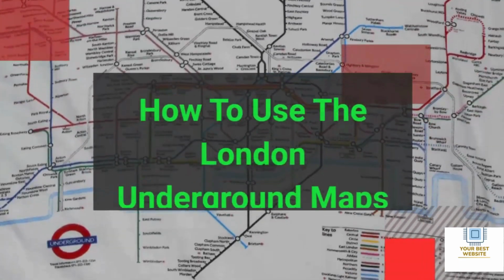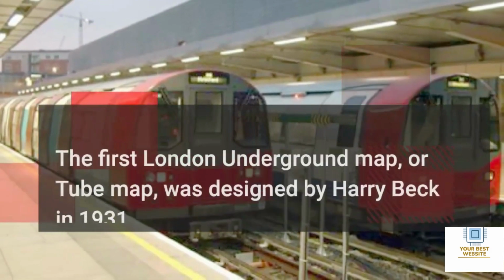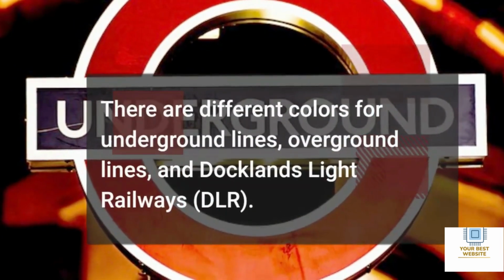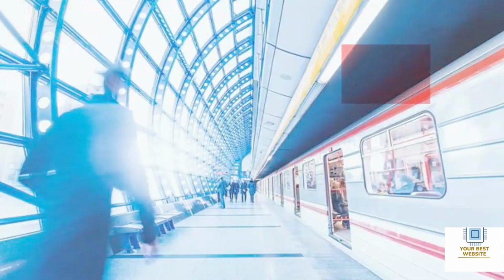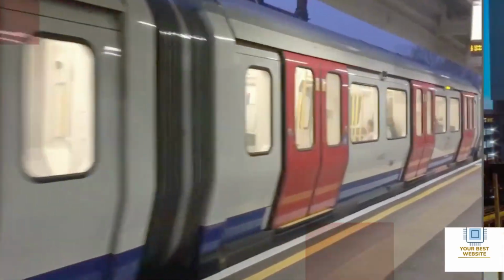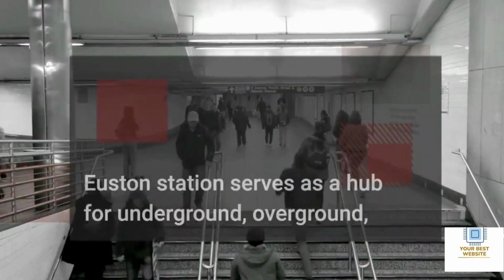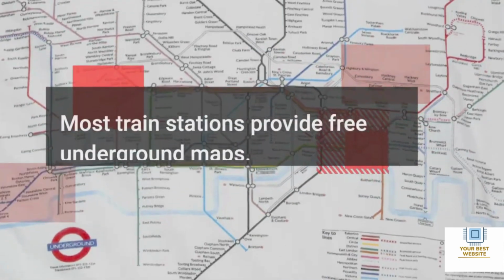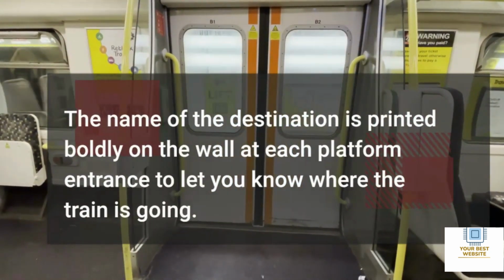London Underground Maps: How To Use Them Effectively?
Traveling through the maze of London underground train stations can be challenging, but the London Underground maps come in handy.

More info about the London Underground maps and map downloads, visit the TFL

The underground map lists the train routes, the direction, the zone, and all other necessary information about traveling on the London underground.

Many of the ones we use today are known as “Journey Planners,” and they have detailed information about the various modes of rail transport in London.

The London Underground is divided into nine zones, and this indicates the pricing arrangement for the zone you are traveling to.

The circle line on the map runs a loop around central London. This is useful if you miss your station; you can hop on the circle line to connect you to your train line.

Euston station serves as a hub for underground, overground, and other trains that travel to destinations such as Scotland, Wales, and Manchester, to name a few.

Victoria Station is one of the busiest train stations, there are overground trains and service bus passengers from Victoria Coach station.

For the train routes that have connections, the map indicates the station where you can change trains.

TFL has an app for the London underground map, which you can download for both Android and iOS. Link above.

tfl journey planner yourbestwebsite,
london eye tube yourbestwebsite,
westminster abbey yourbestwebsite

UK places, UK cities, UK tourist attractions, UK travel, UK holidays, UK attractions, UK places of interest, UK tourism.

London places of interest, London attractions, London tourists, London places. Visit London. london yourbestwebsite,

london eye tube yourbestwebsite, tube london yourbestwebsite, underground london yourbestwebsite, tower bridge london yourbestwebsite, the house of parliament london yourbestwebsite, buckingham palace london yourbestwebsite, trafalgar square london yourbestwe, london shopping yourbestwebsite, london attractions yourbestwebsite

Milton Keynes web design
Web design Milton Keynes
Web design services
Hair salon your best website Milton Keynes.
beauty salon Milton Keynes your best website,

How To Use The London Underground Maps?

how to use the london underground maps app on iphone
how to use the london underground maps network
how to use the london underground maps pdf
how to use the london underground maps route
how to use the london underground maps to london underground
how to use the london underground maps underground
how to use the london underground maps victoria